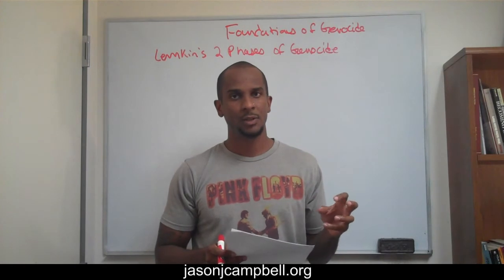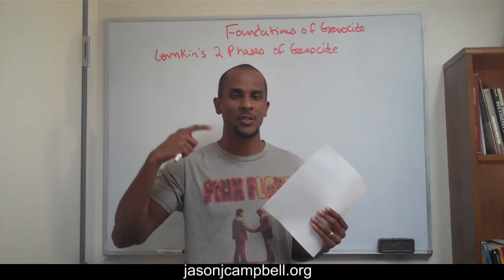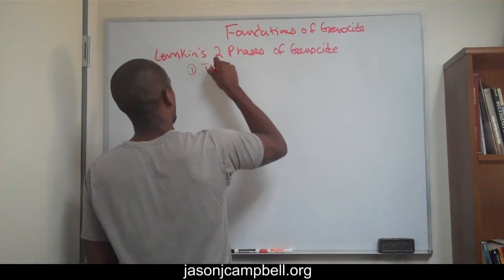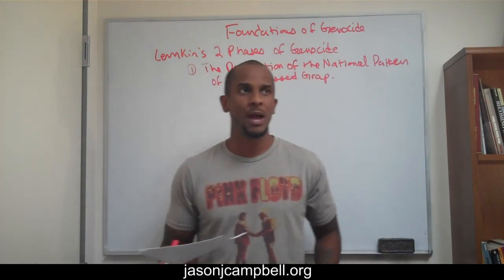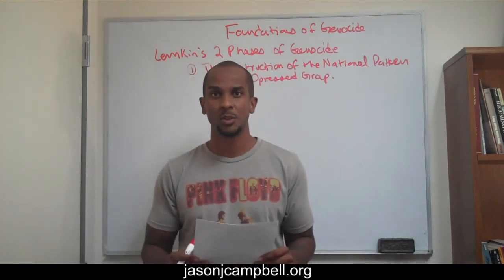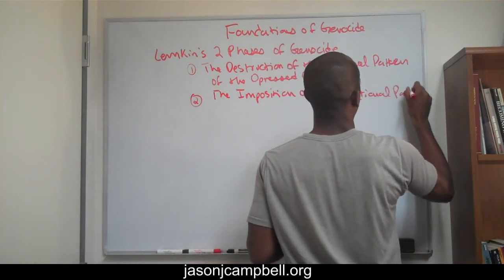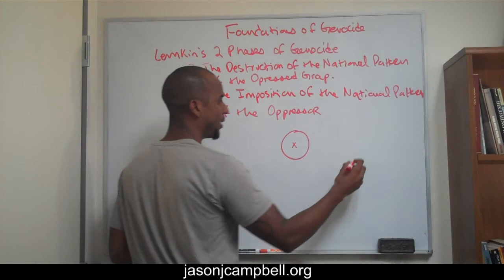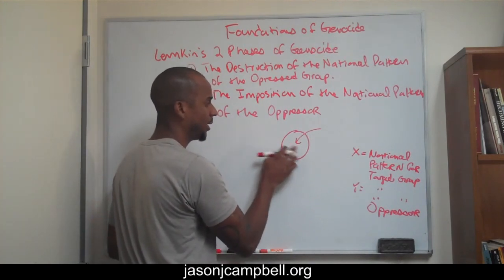25 Foundations of Genocide Lecture